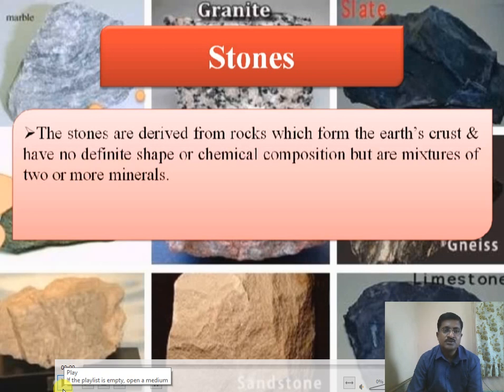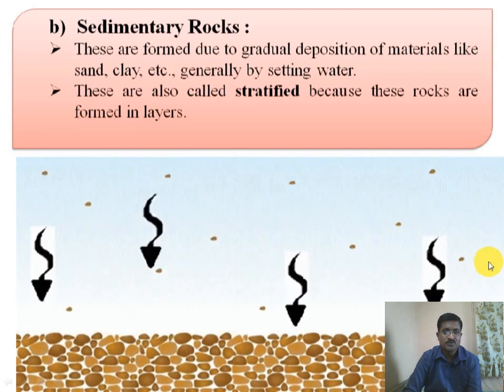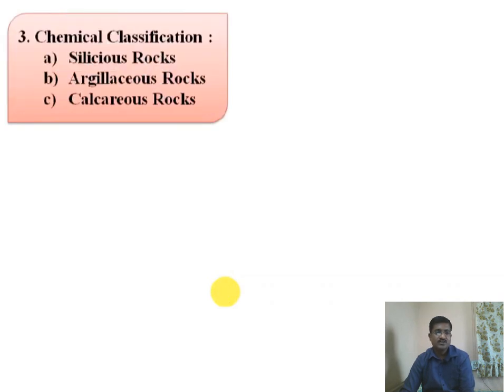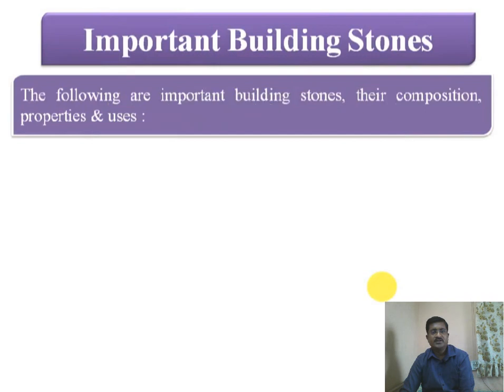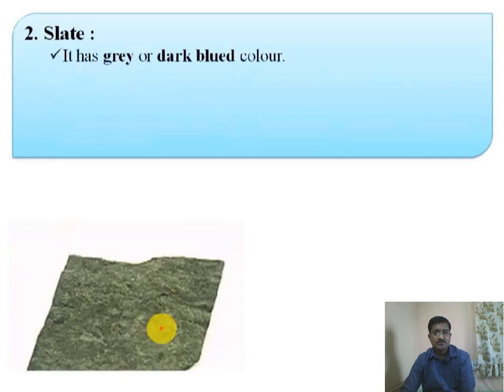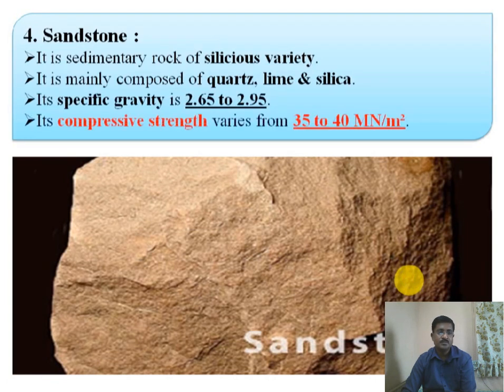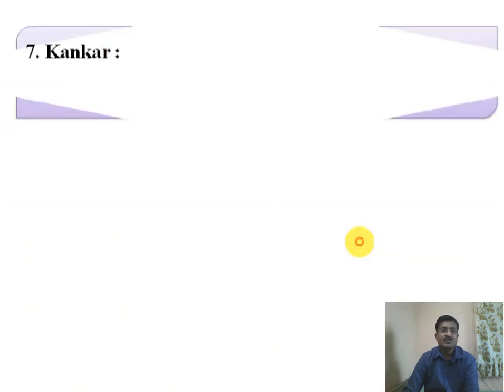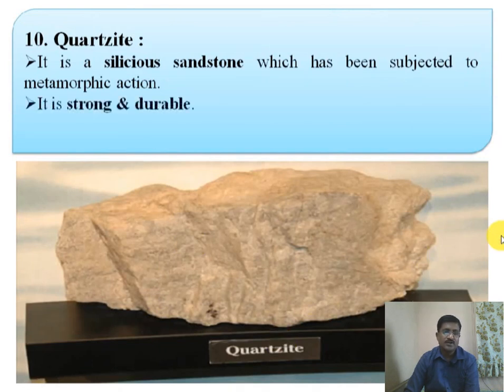BCM Lecture 2 Types of Stones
Many types of stones are available such as basalt, marble, limestone, sandstone, quartzite, travertine, slate, gneiss, laterite, and granite which can be used as construction materials.
The familiar stone types that are used today are identified through four categories: Sedimentary, Metamorphic, Igneous and Man-made stone.
Marble, granite and sandstone are used for facing work of buildings. Limestone and sandstone are used for general building works. Fine-grained granite, marble, and soft sandstone are used for Carvings and ornamental works. Compact limestone and sandstone are used for Fire-resistant masonry